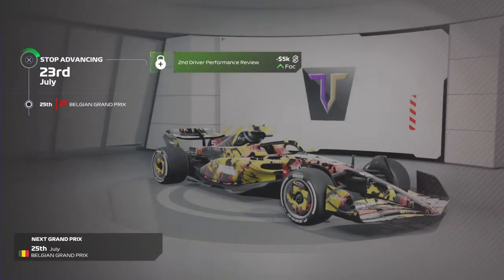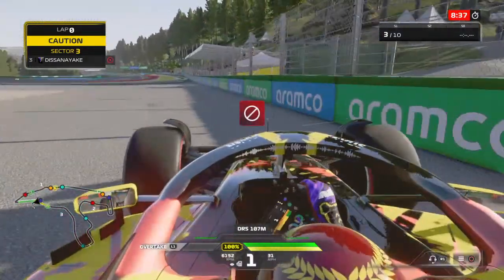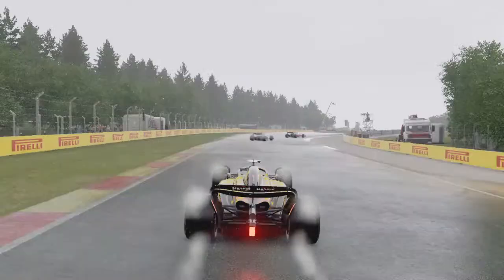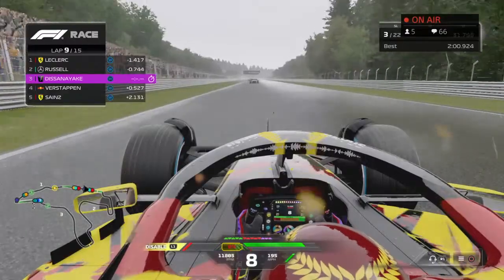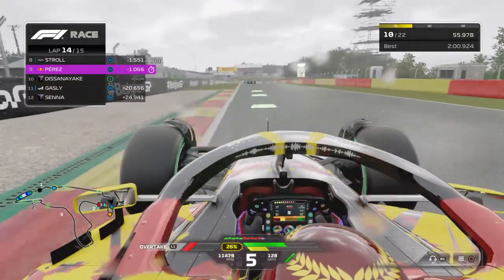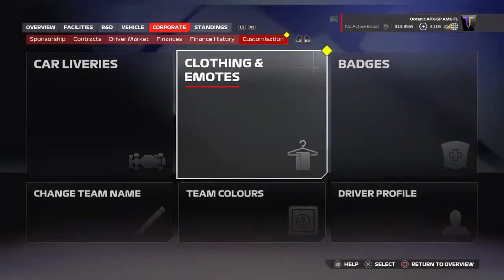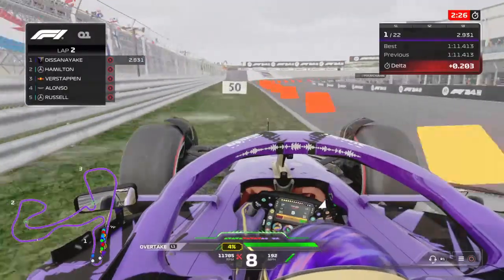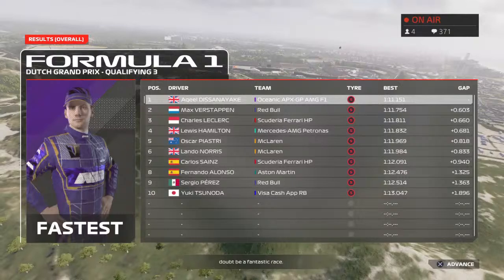Part 14 - R14 Belgium - Spa F124 Season 1 My Team Career LIVE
Drawing Comp Wins: 1